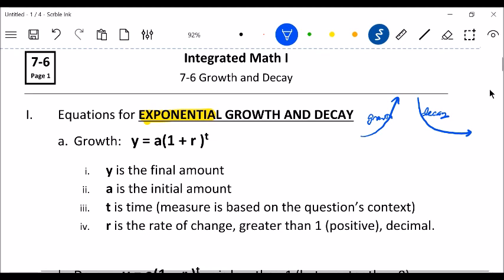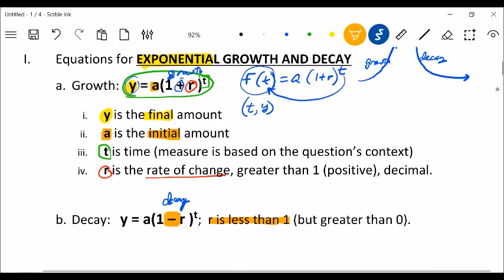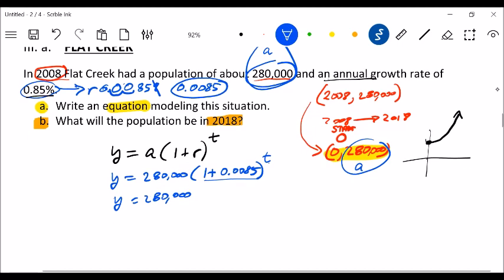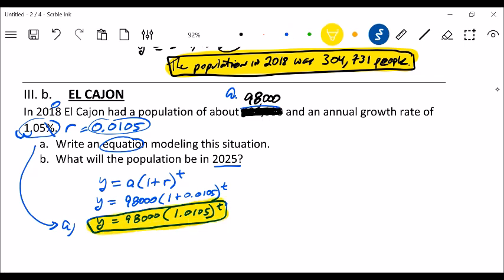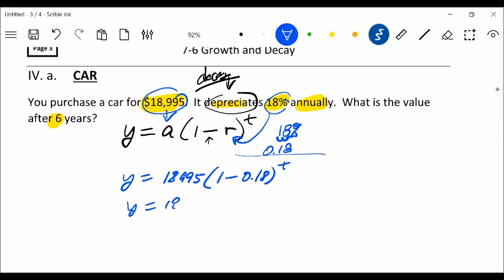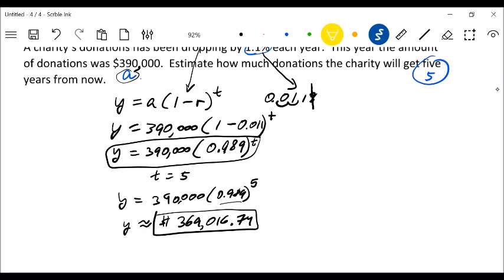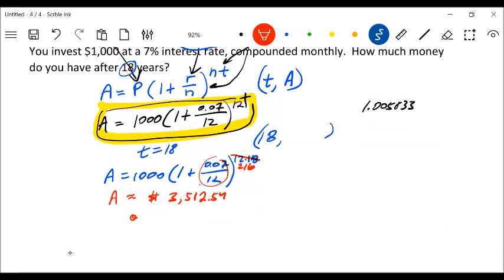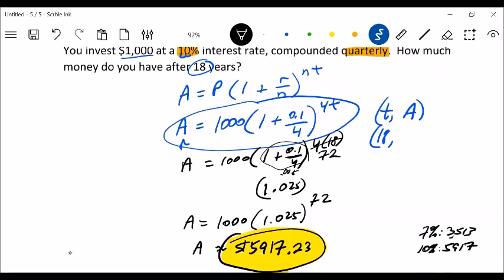7-6 Growth and Decay